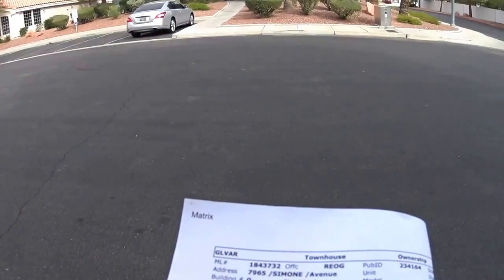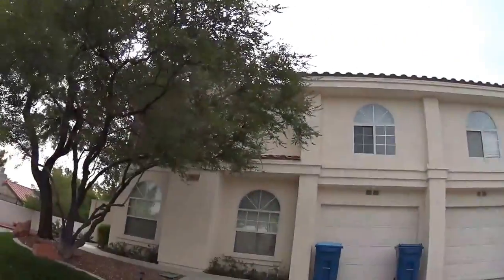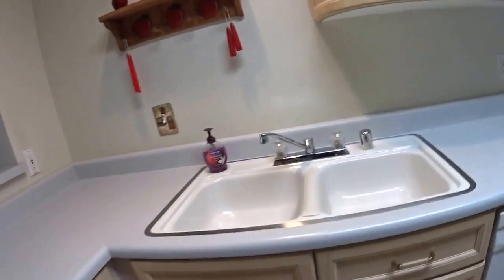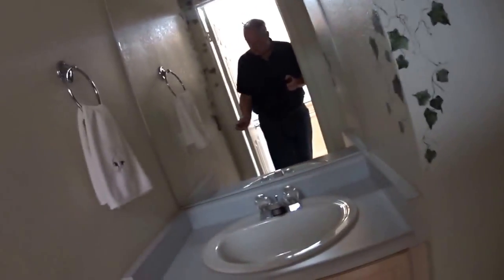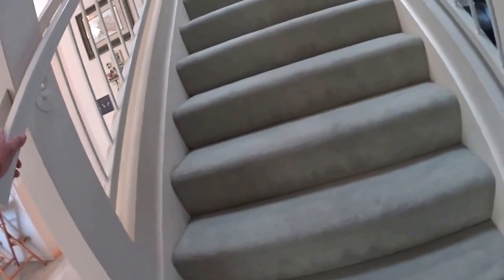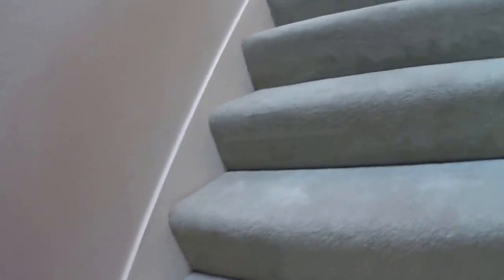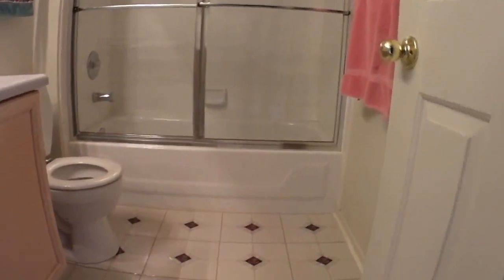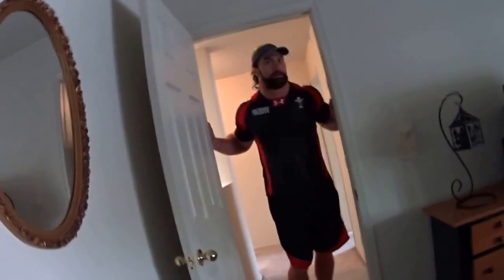1843732 7965 Simone Av